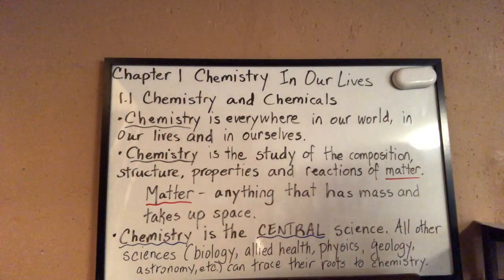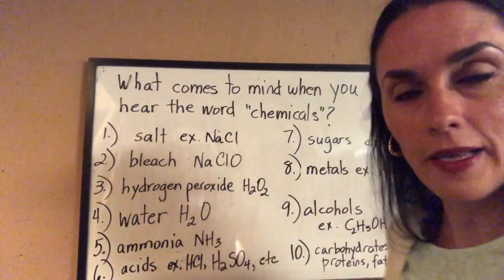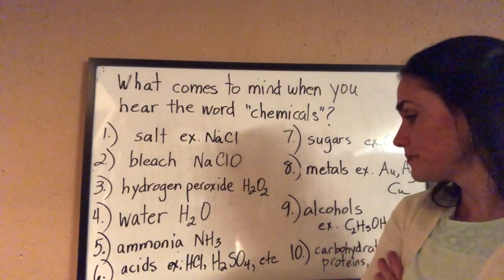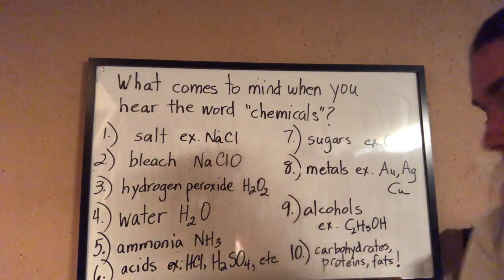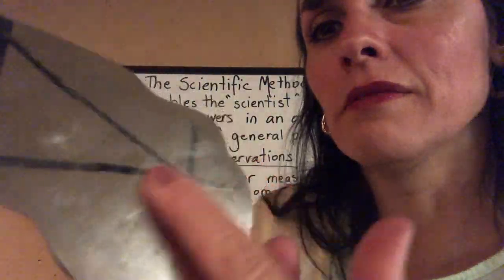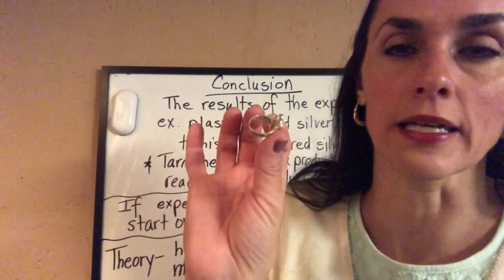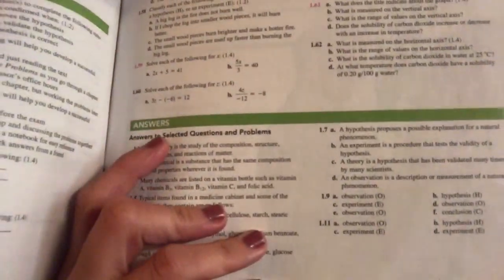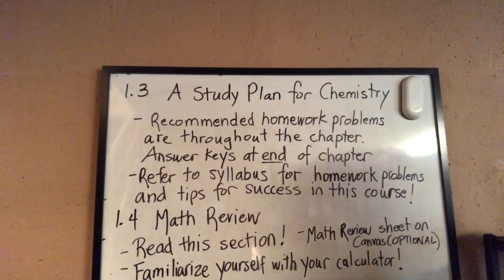CHEM 110 1.1-1.4 Introduction to Chemistry